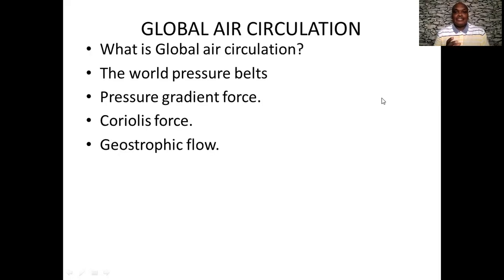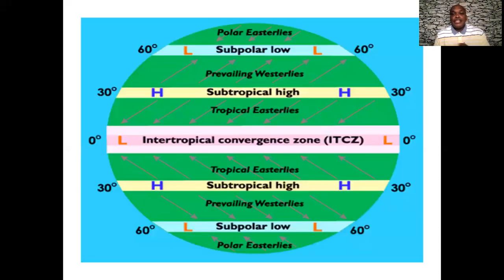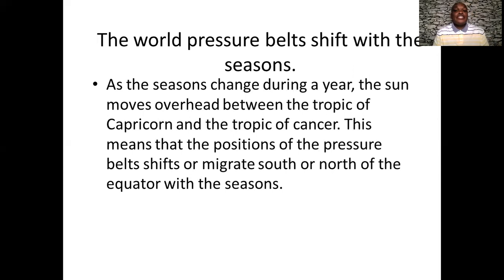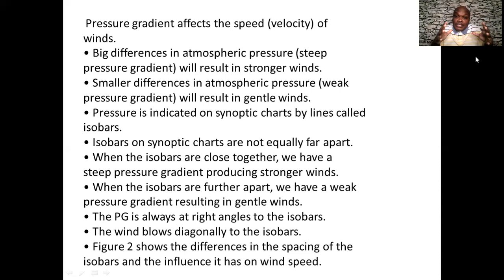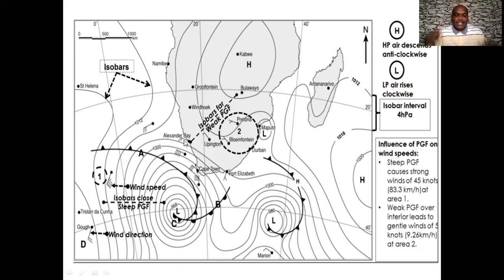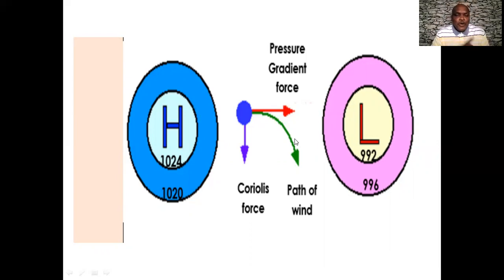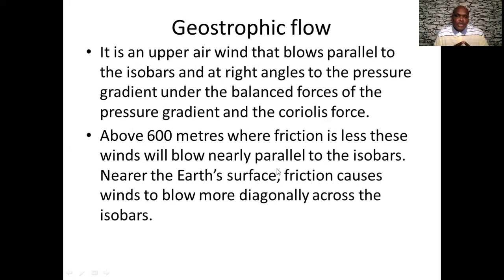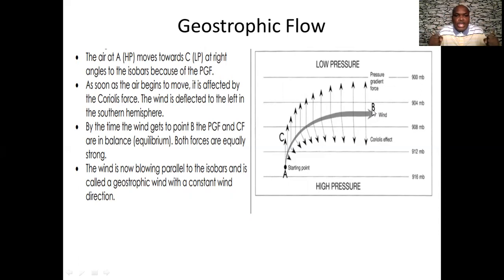Grade 11 Global air circulation